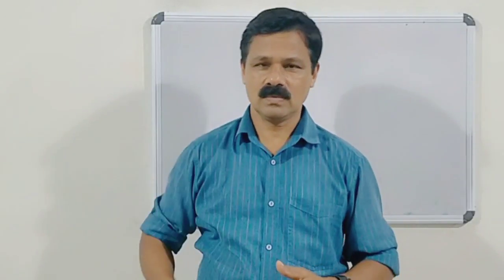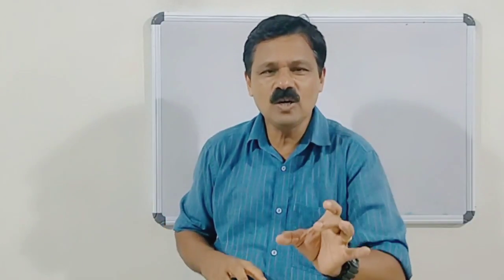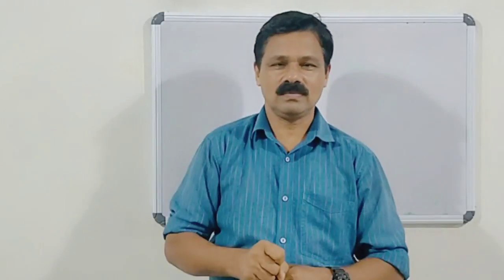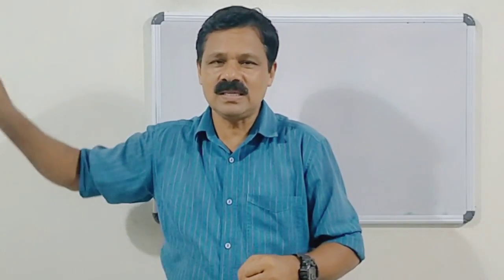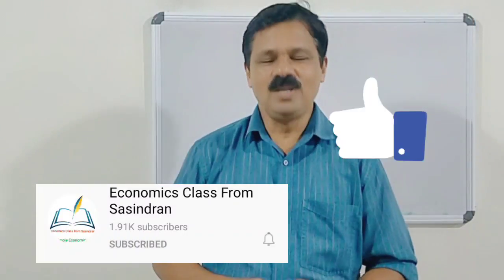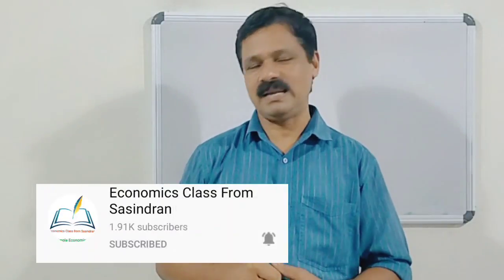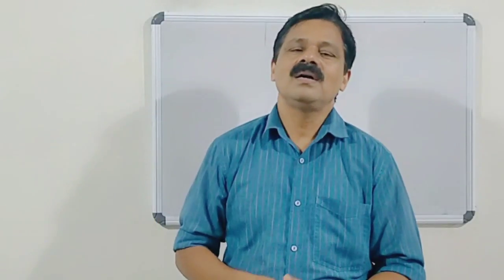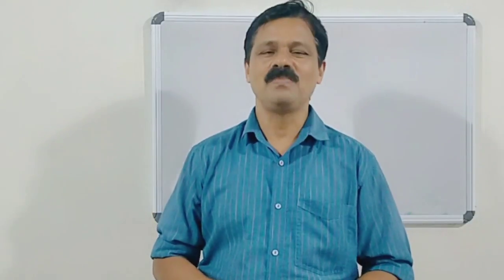Degree Economics,Public Finance, Kinds of Taxes,Simple Economics,Class By Sasindran K. 📚📚📚